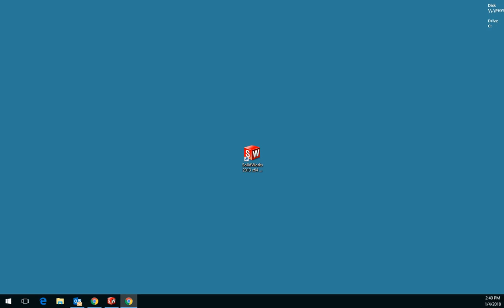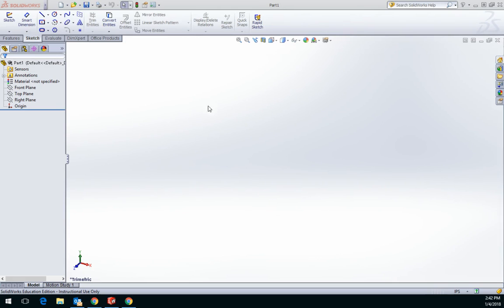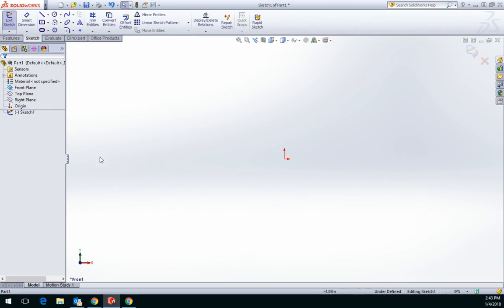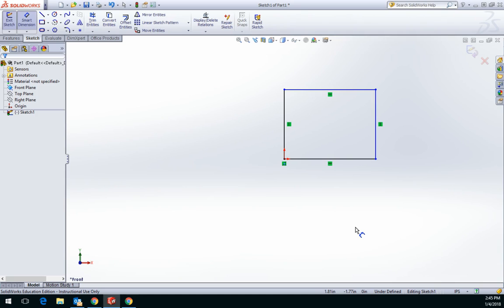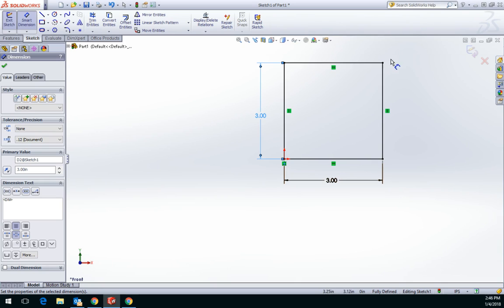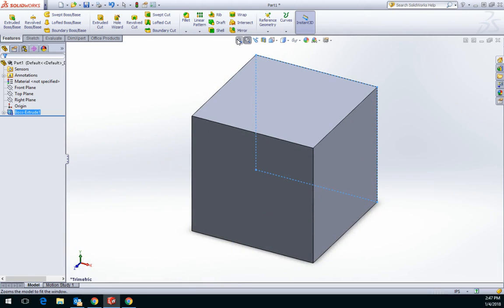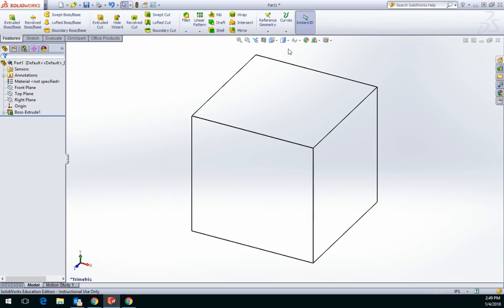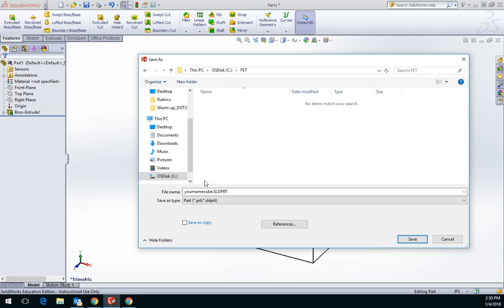solidworks part 1